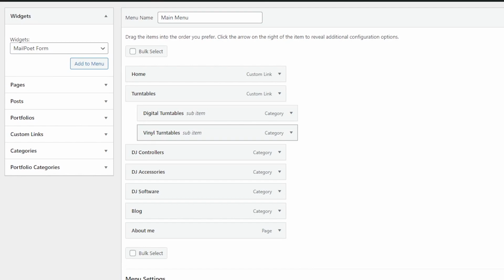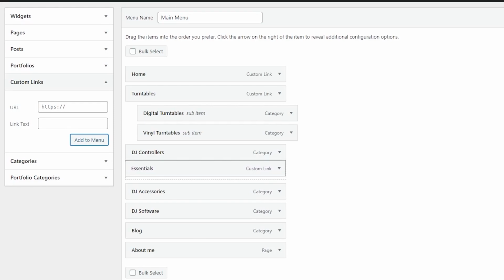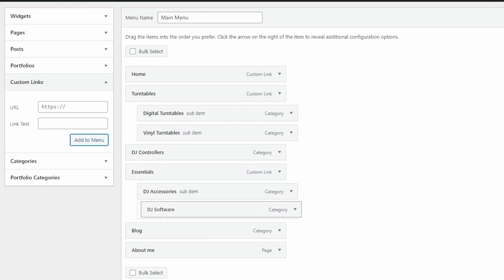Drop Down Parent and Sub Menu in WordPress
If you want to create a sub-menu that allows you to click on the parent link, and have the sub-menus show in a list to keep your multi-menu WordPress site in good organization, then this is the method you should use. It's easy, even for beginners.